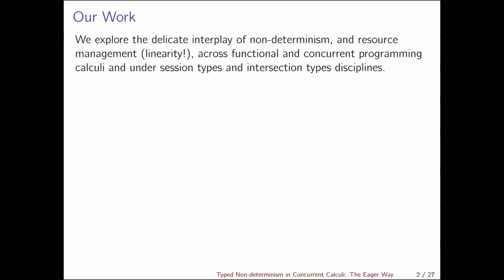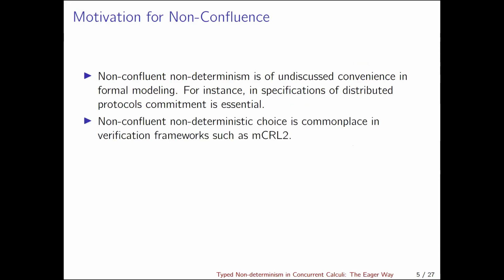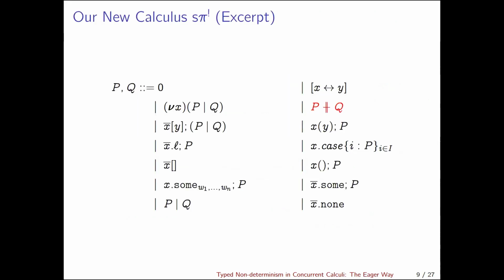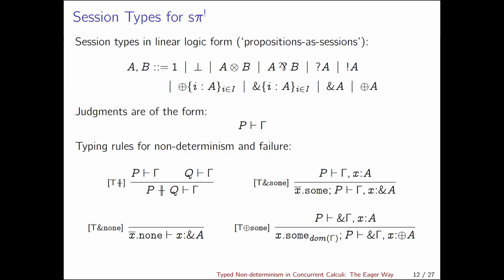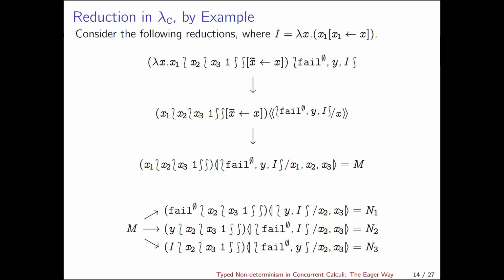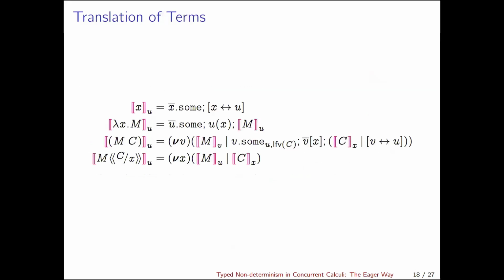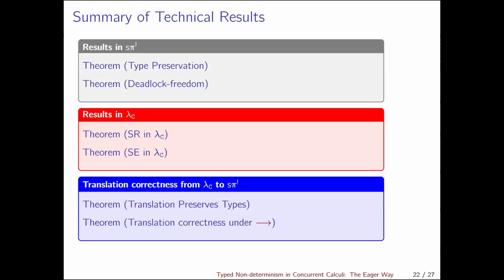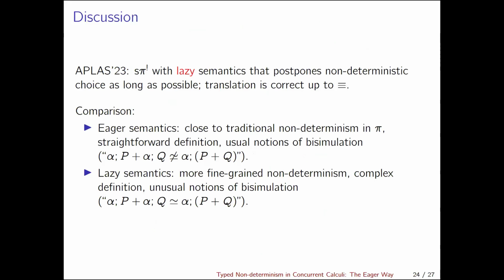Daniele Nantes - Typed Non-determinism in Concurrent Calculi: The Eager Way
Speaker: Daniele Nantes-Sobrinho (joint work with Bas van den Heuvel, Joseph Paulus and Jorge A. Pérez)
Title: Typed Non-determinism in Concurrent Calculi: The Eager Way